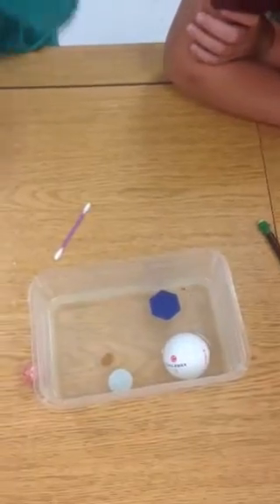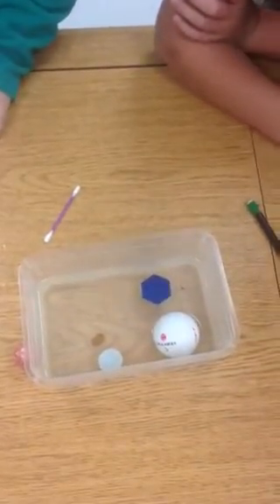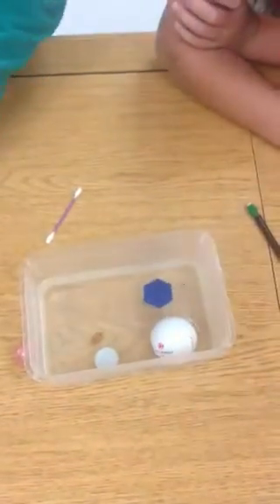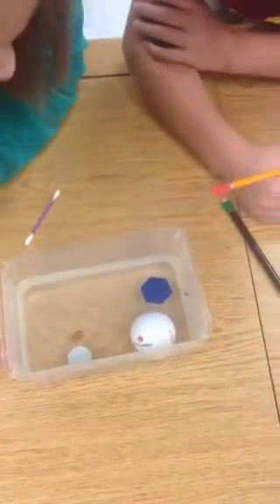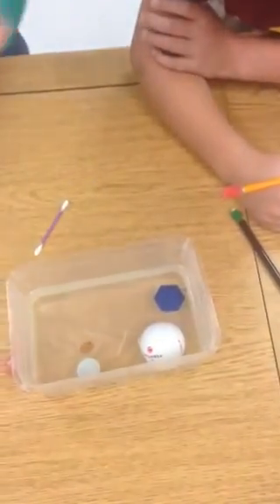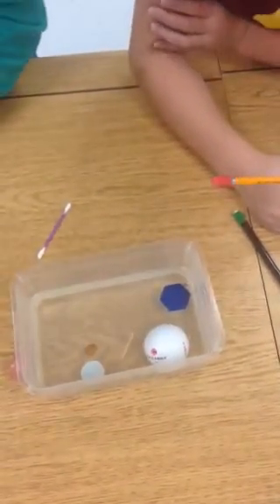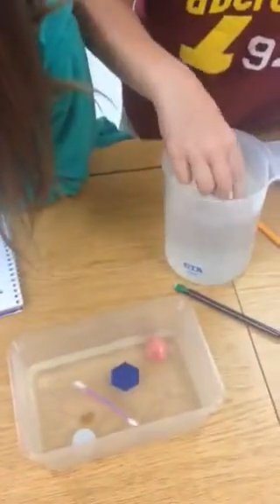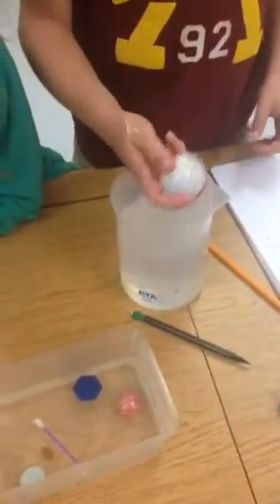Sink or Float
Students drop items into water to see what sinks or floats.